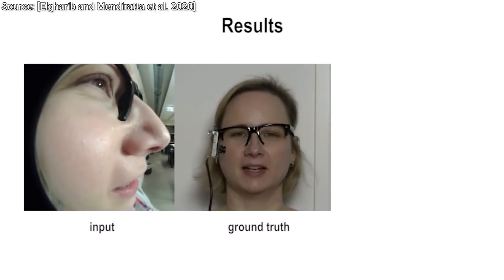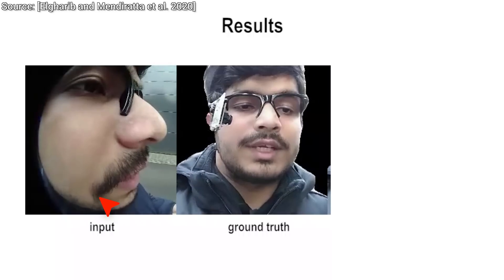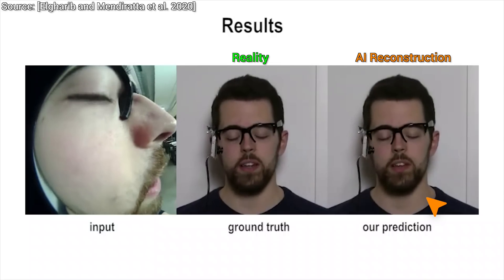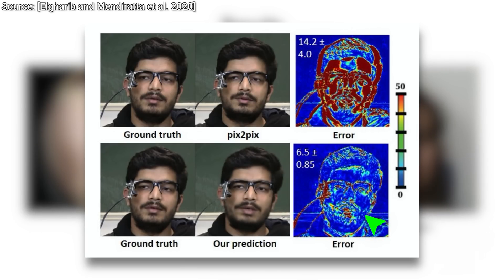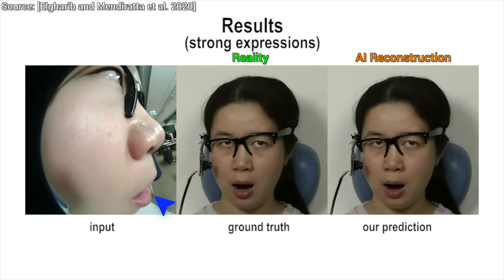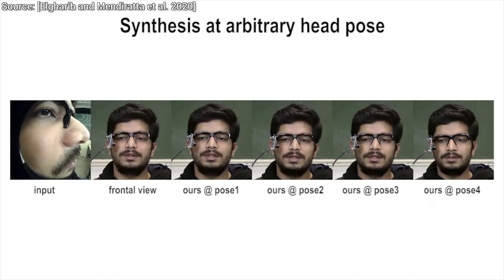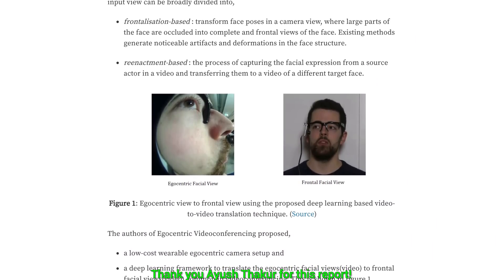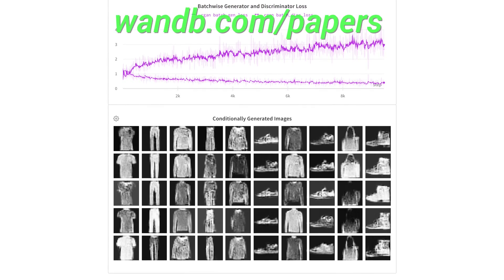Is Videoconferencing With Smart Glasses Possible? 👓